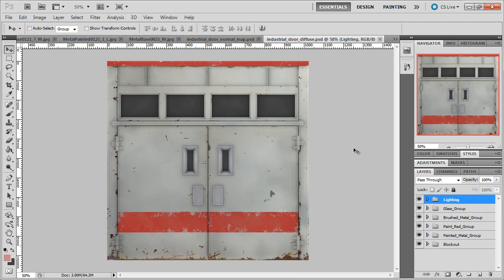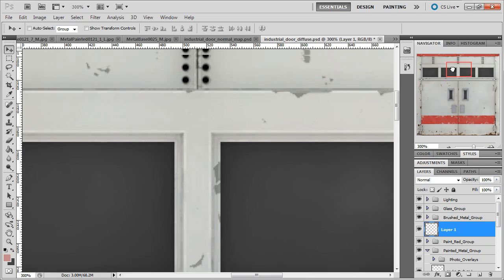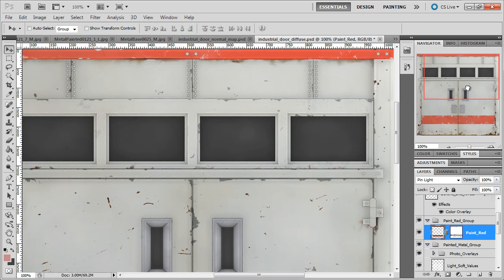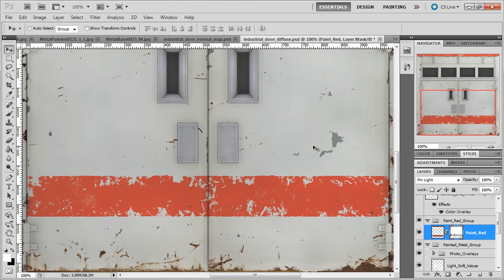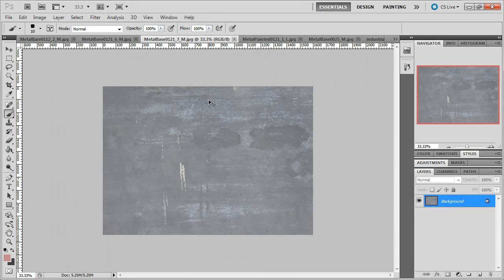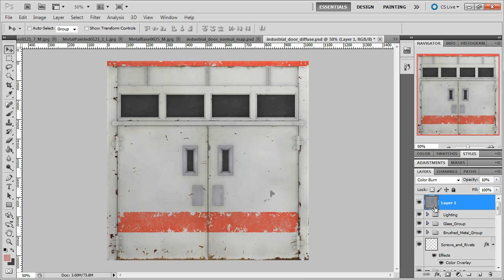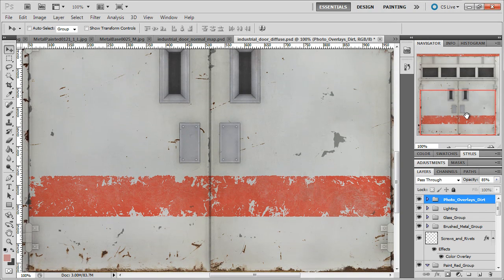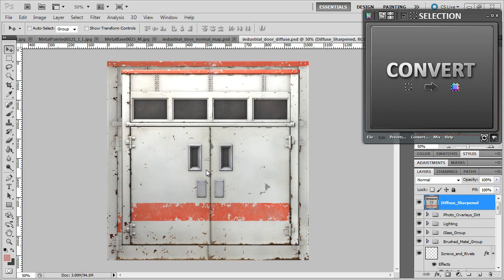Texturing an Industrial Door with nDo2 and CryENGINE 3 chapter 14